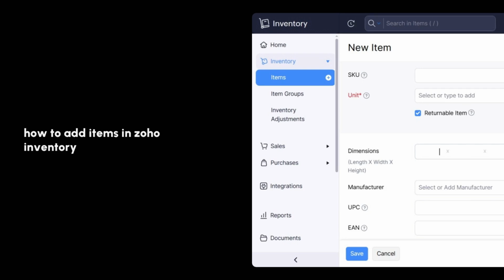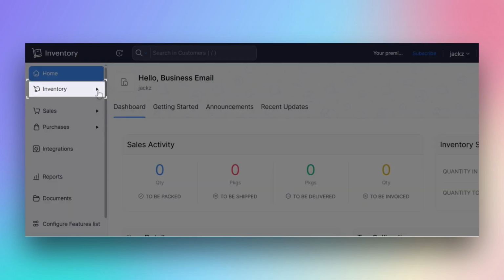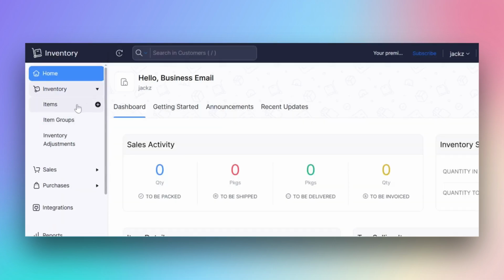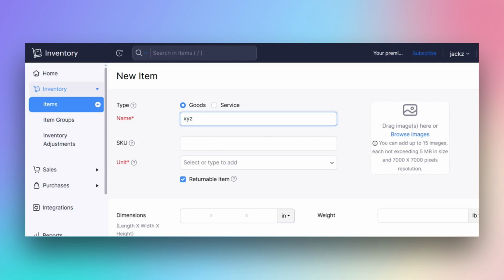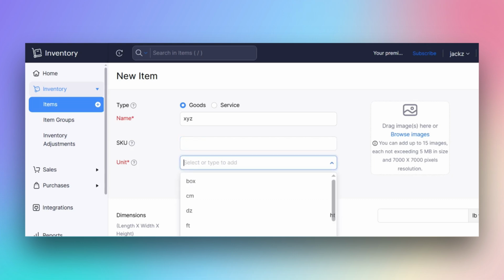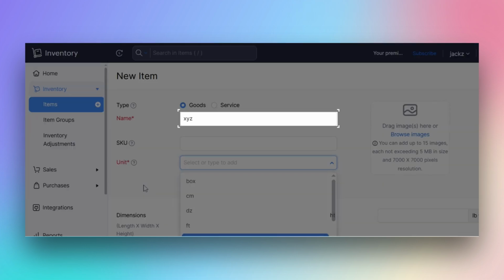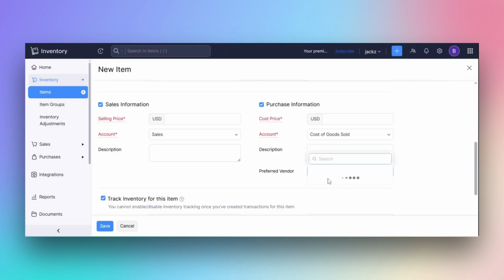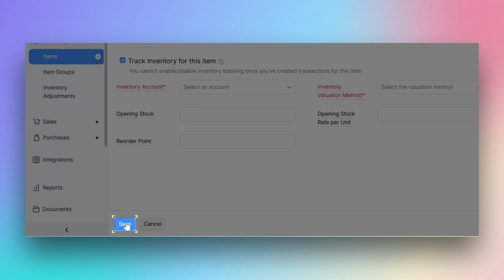How To Add Items In Zoho Inventory (STEP BY STEP)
You will learn how to add items in zoho inventory. To add items in Zoho Inventory, go to the "Items" module, click "+ Item," fill in the necessary details like name, SKU, price, and inventory info, then click "Save."